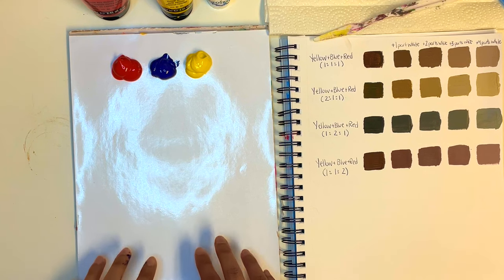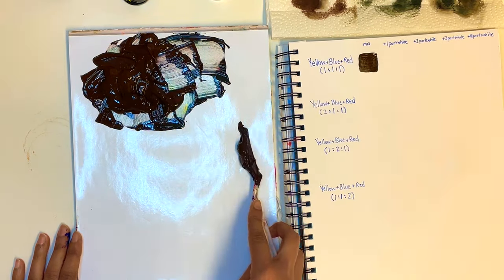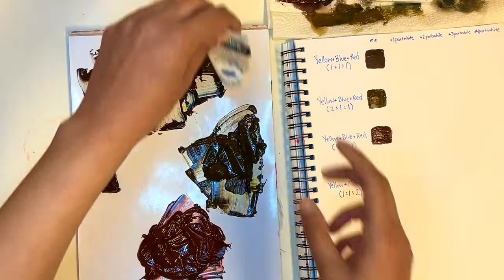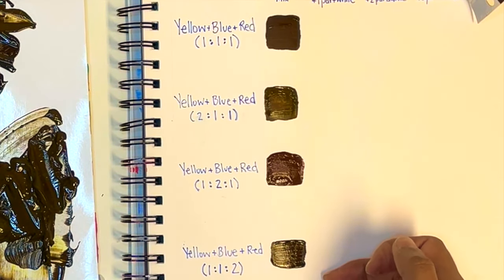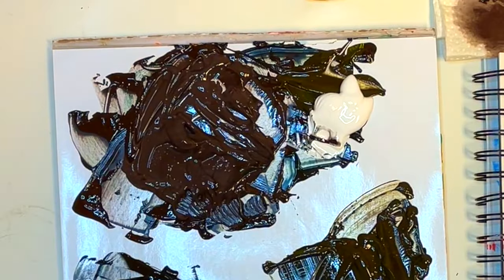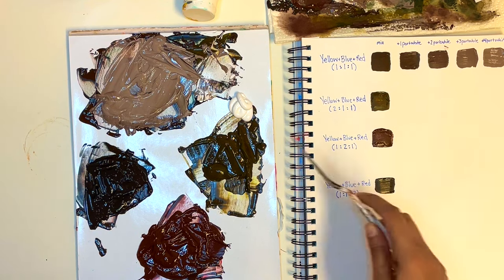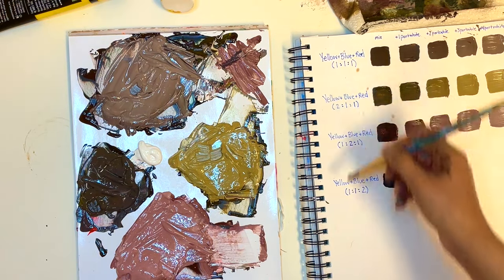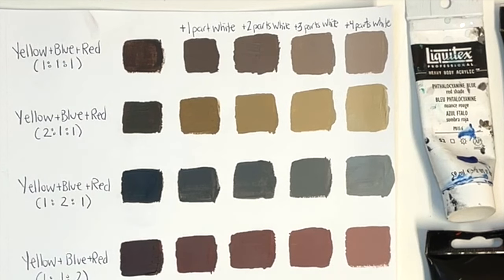How To Make Brown Paint With Primary Colors 🟤🟫 Acrylic Paint Mixing For Beginners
In this video you will learn an easy way to make brown paint with 3 primary colors: yellow, red and blue. You'll be varying the ratios of primary colors plus white in order to create a swatch of 20 different brown tones! You can use these beautiful brown tones in any type of painting, from beautiful earthy landscapes, skin tones in portraits, and light beige browns for sand / beach paintings, etc.